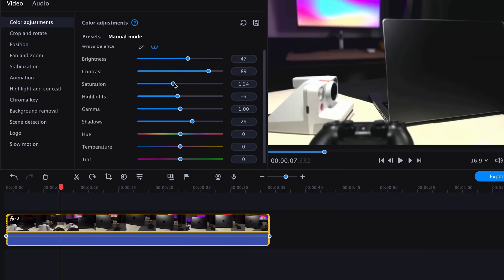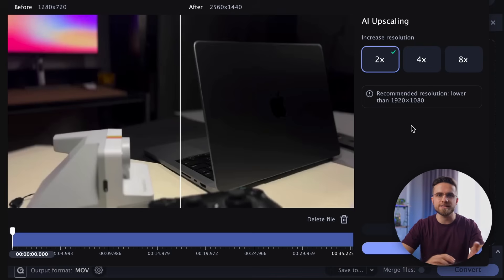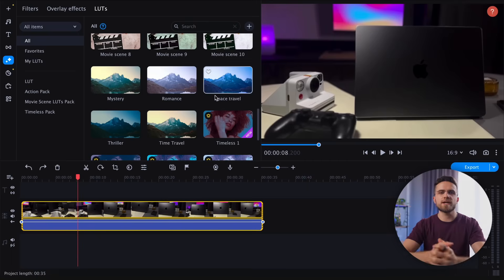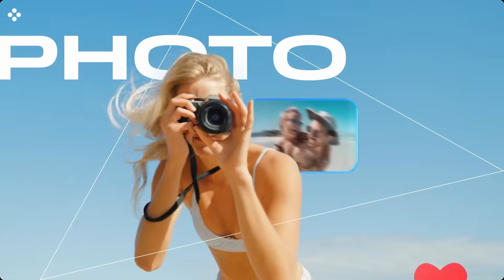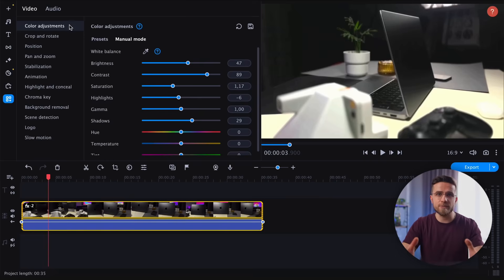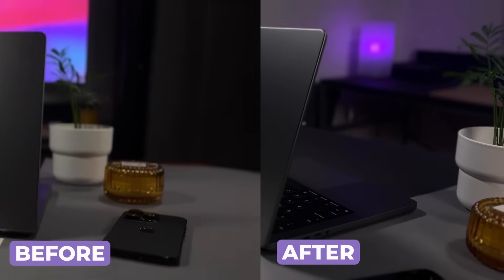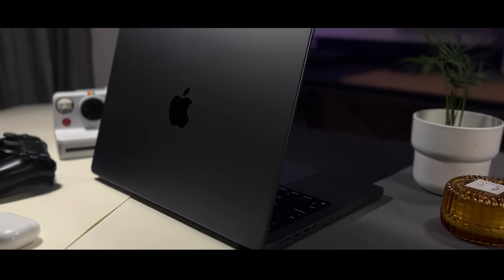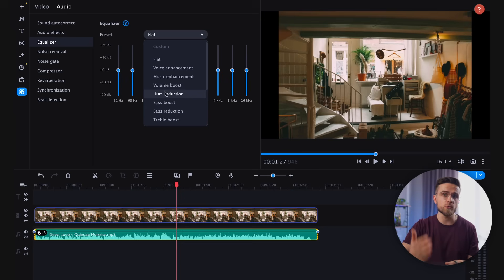THESE 2 CLICKS improve any video quality! - Video editing for beginners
How to improve video quality in a couple of clicks? Today we will tell you how to quickly and easily improve your editing in Movavi Video Editor 2023! You will be surprised when you learn about this method of video editing, which will improve the quality of your source files several times, and at the same time the editing itself! So how do you learn to mount cooler? What should I do to improve the quality of my videos? Be sure to watch this video from start to finish to learn how to improve the quality of your videos in a couple of clicks!